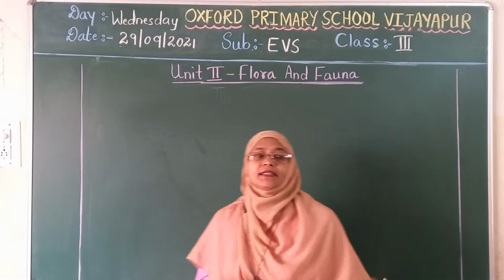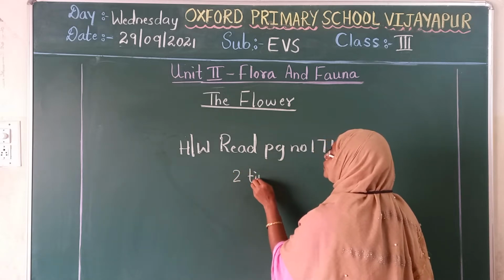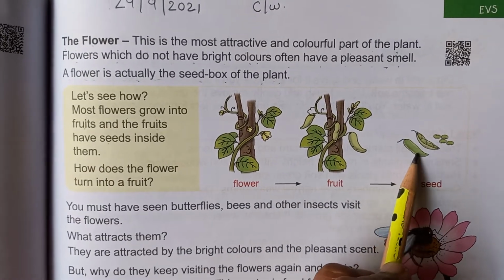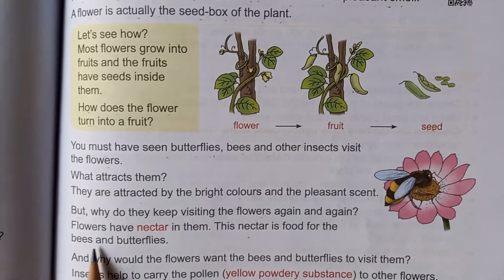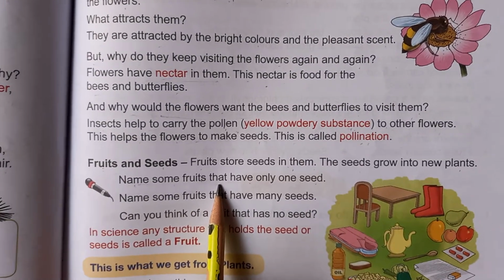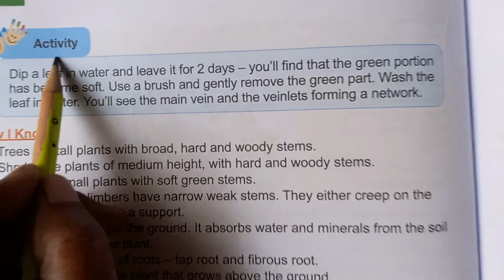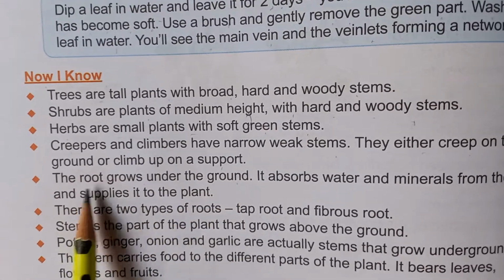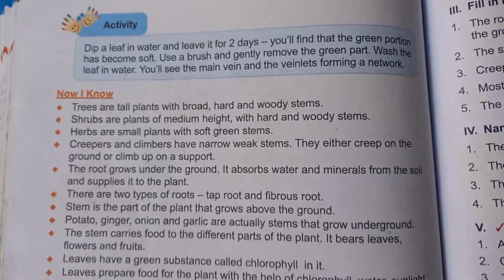3rd EVS 29/9/21